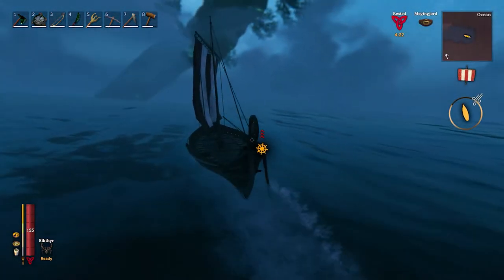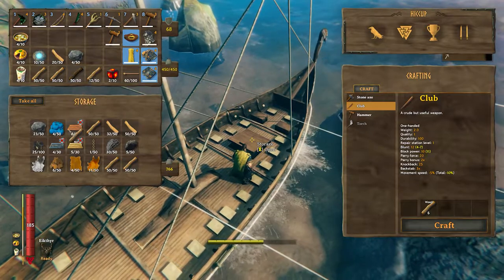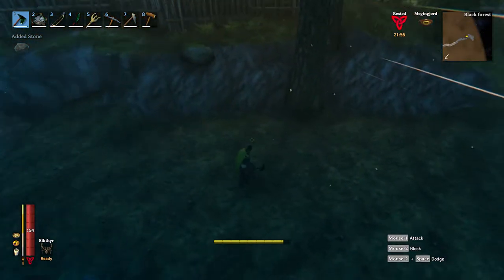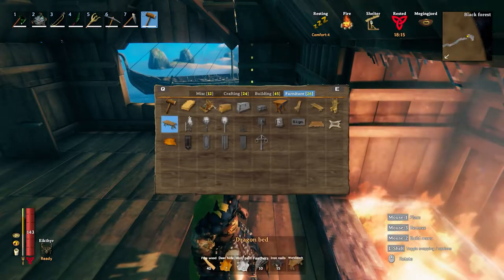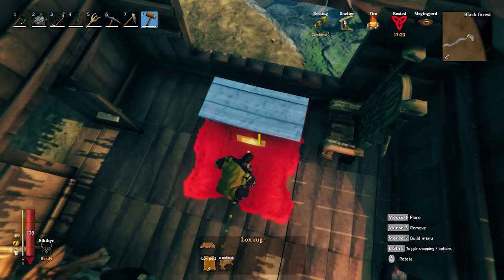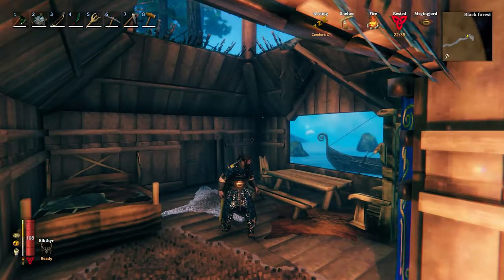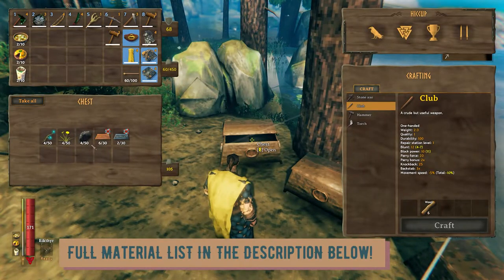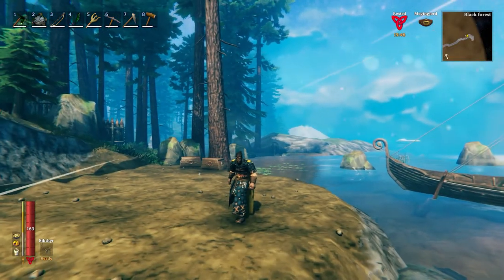Valheim : Ep41 How to Build a Cheap, easy, Cabin with 18 Comfort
Hey Everyone today I'm going to show you how I make a small cabin, that extremely easy to build, and is so cheap on materials that you can take it with you in your Longboat anywhere you go.  I first set sail, out to the edge of the map, cause I haven't been there yet, where I find a brand new biome!(3:06) What is the Frozen north!? I must find an actual Biome of it!

After that little Scare I start building the little cabin! I hope you all enjoy it, let me know if it's something you'd use in your world? It's really easy to build, tear down, and move around with you (5:47)

**Rough breakdown of the material and what its used for (15:09)**

200 Wood
15 Stone
101 Fine wood
11 Deer hide
6 Leather scraps
8 Wolf pelt
4 Lox pelt
25 Iron nails
10 Grey dwarf Eyes
2 Surtling Cores
5 Bronze
6 Copper
2 Iron
1 Chain
6 Coal
4 Thistle
4 Dandelion
4 Blueberries (Or whatever you need for your colored banner)

There's the cabin! I hope you find it as useful as I do!

If you enjoyed this episode be sure to check out the Playlist! -